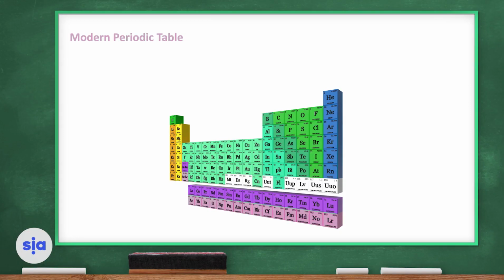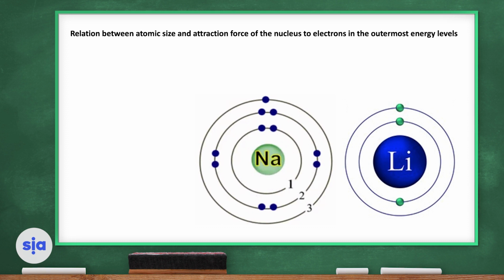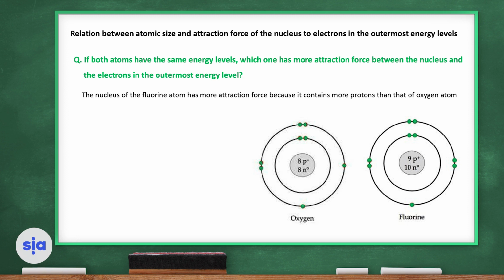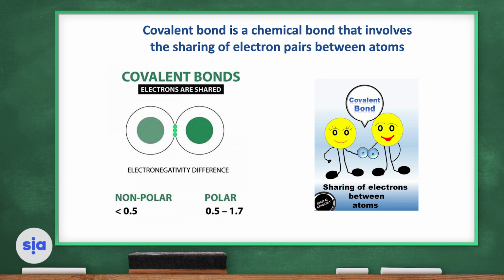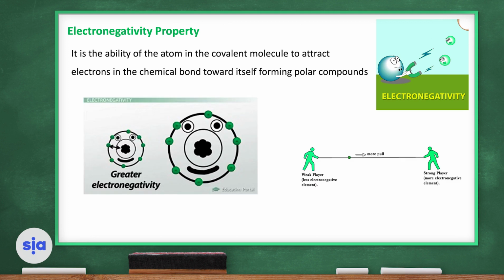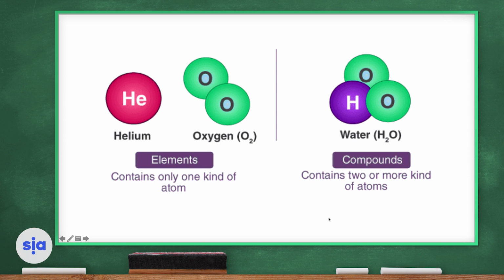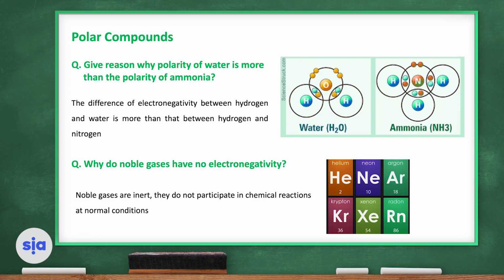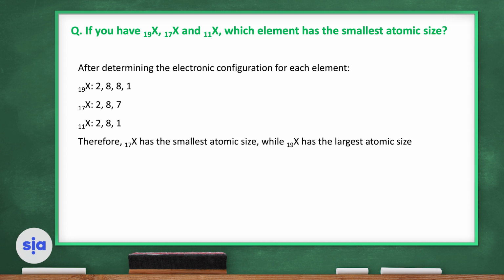Grade 8 - Term 1 - Graduation Of Properties Of The Elements In The Modern Periodic Table P1-1